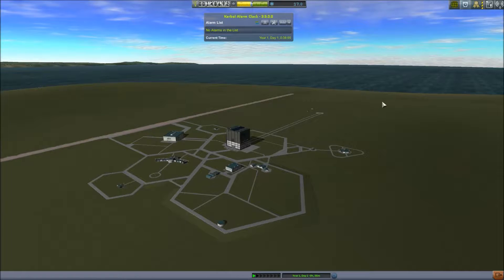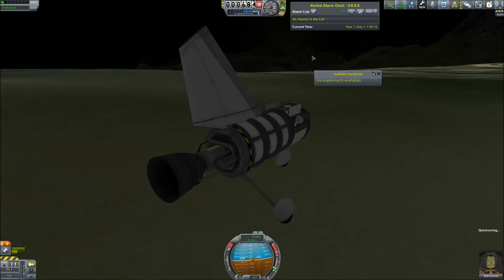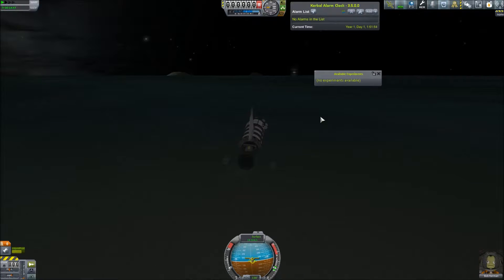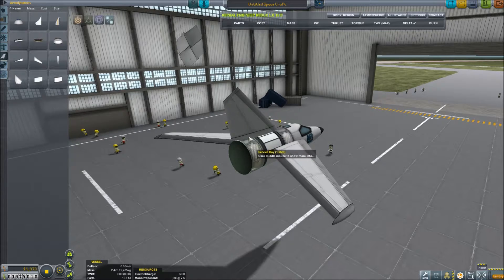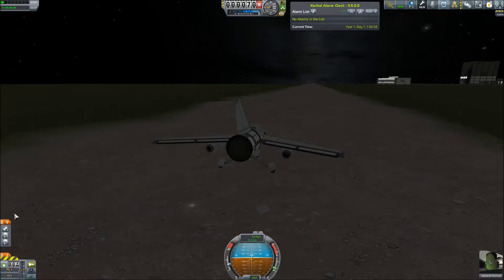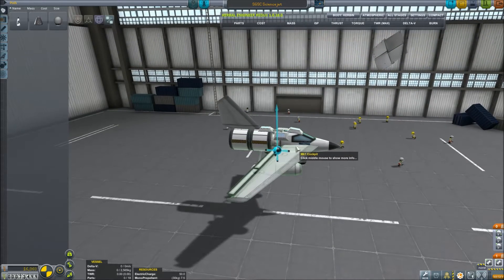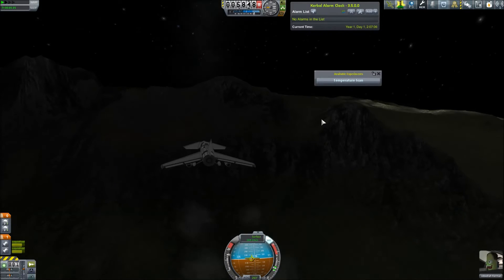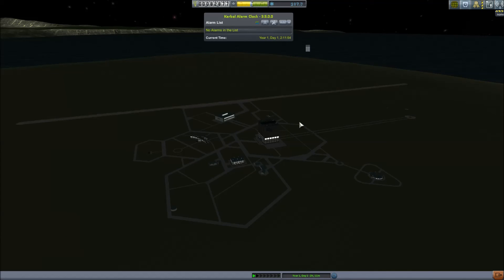Final Preparations - Salwyn plays Kerbal Space program part 3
Hello and welcome to Salwyngaming

Thanks alot !!